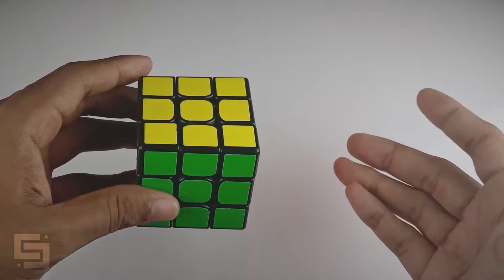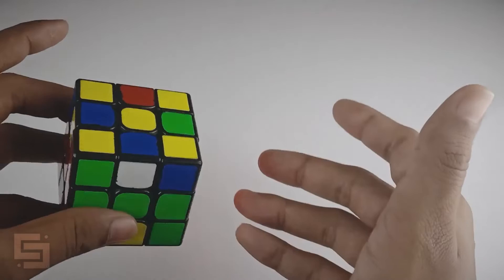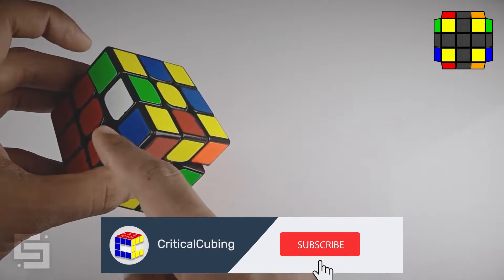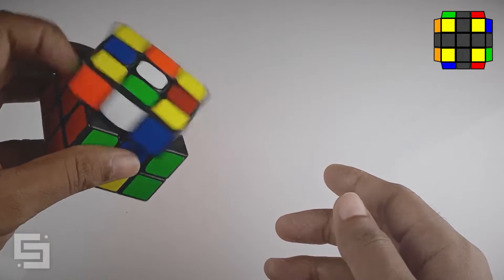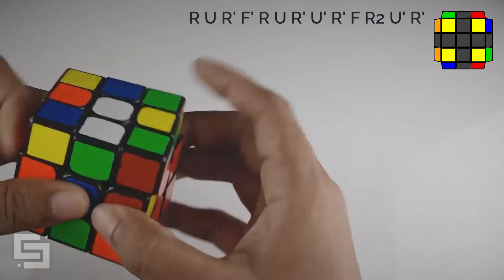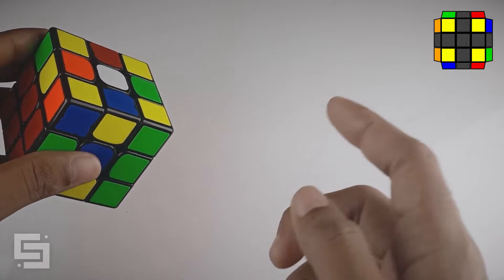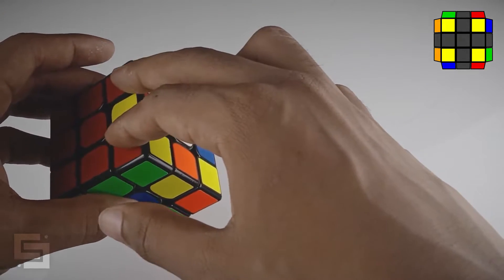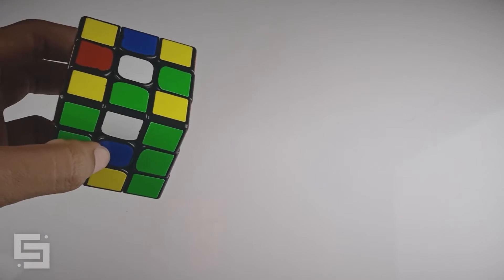Roux Method Corner Solved 2 Look CMLL Tutorial: O-CMLL 3 Sticker Recognition + Algorithm + Execution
Learn fast CMLL Recognition for the Roux Method, along with best CMLL Algs for the Corners Solved 2-Look CMLL Case, also known as O-CMLL case + the Execution and the Fingertrick for the alg.
Roux Method O CMLL Tutorial: Multiple Angle 3 Sticker Recognition + Algorithm + Execution + Fingertricks | Roux Method CMLL Guide
3 Sticker Recognition is useful as we have 1 less sticker to worry about. It's helpful when predicting CMLL from Second Block (SB) since with fewer information, you can accurately predict which CMLL case you have exactly.

~CriticalCubing